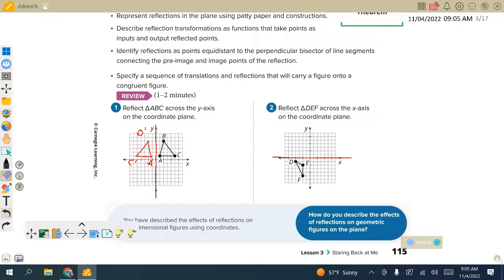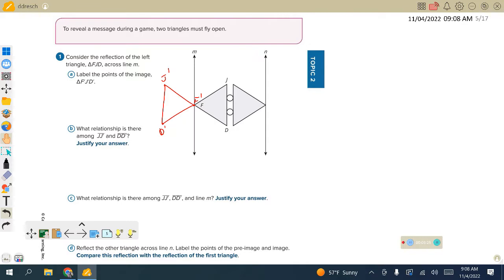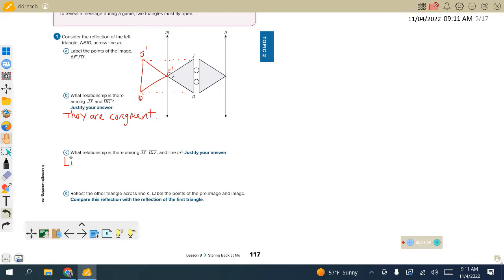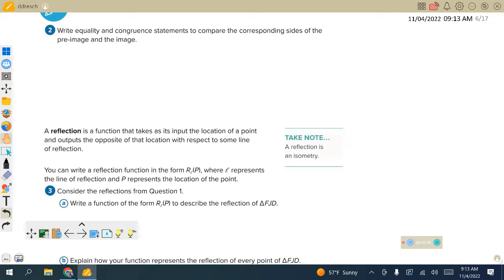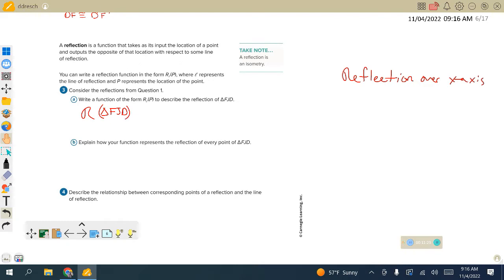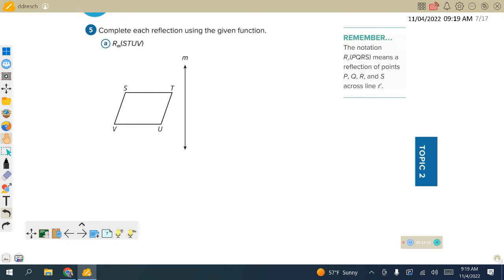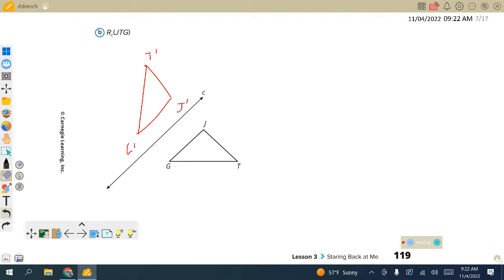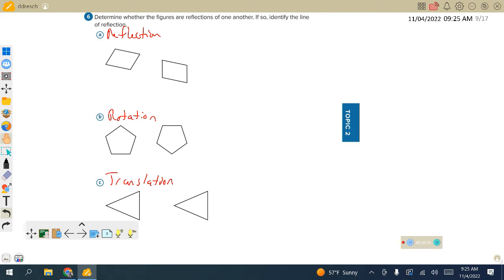Geo NOTES L3 M1T2 Vid